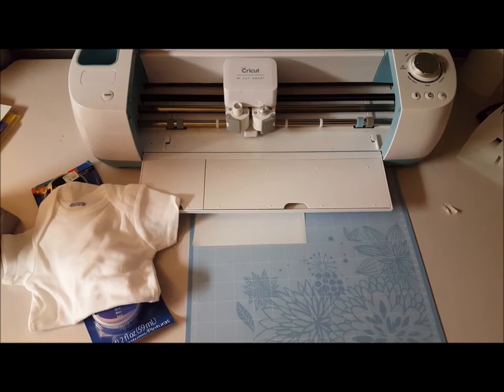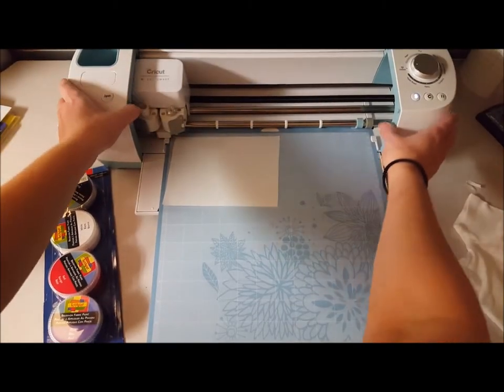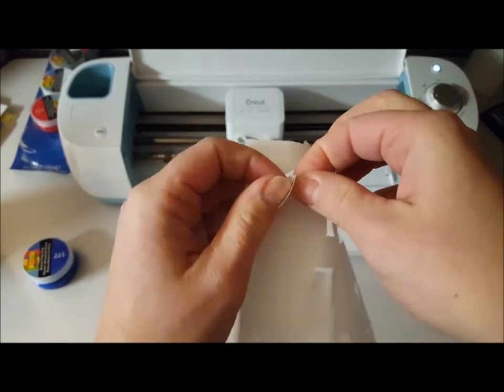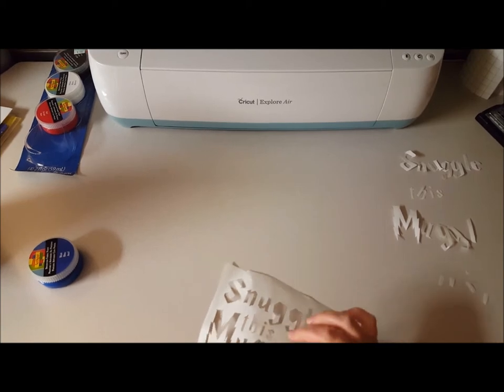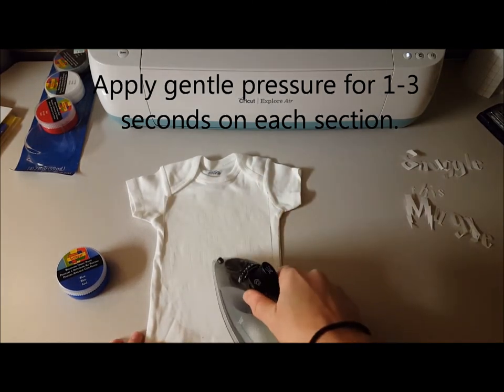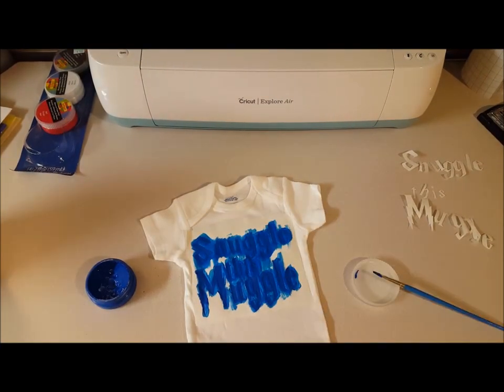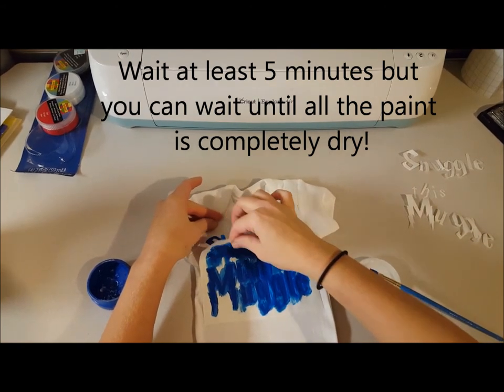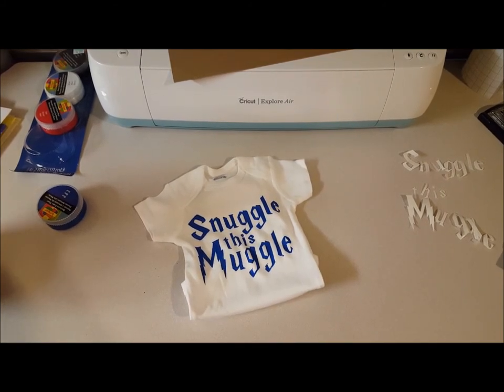Using your Cricut to create a stencil for the freezer paper method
By using freezer paper you can create a custom stencil for your fabric projects. I used Scribbles brand (Hobby Lobby) fabric paint for the design!